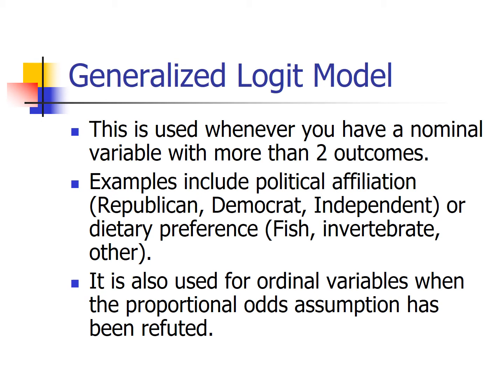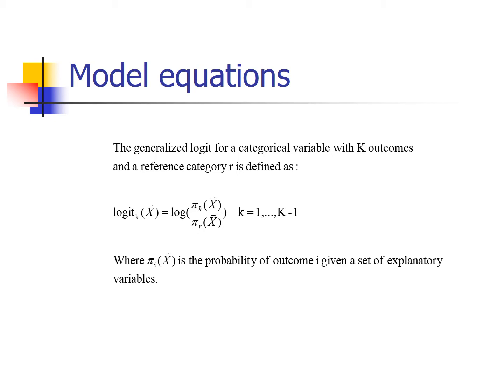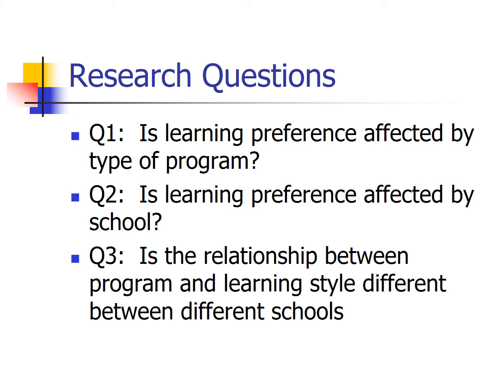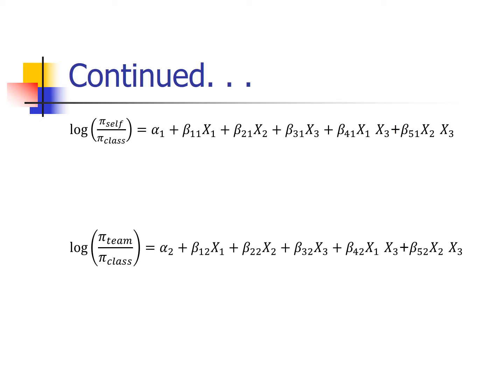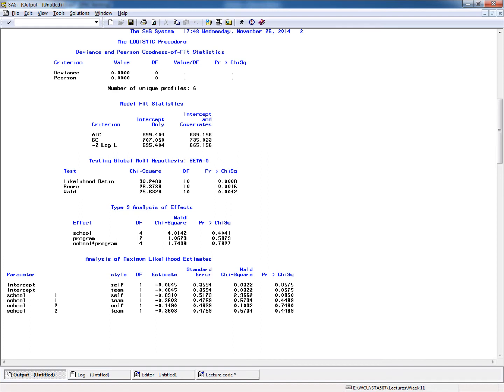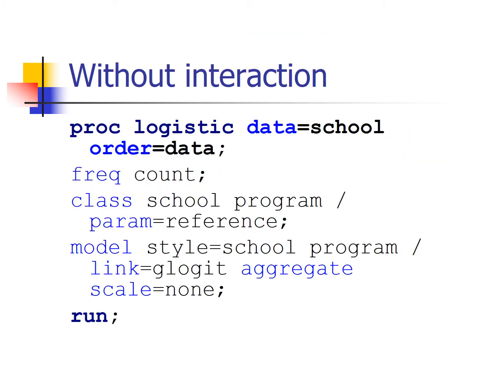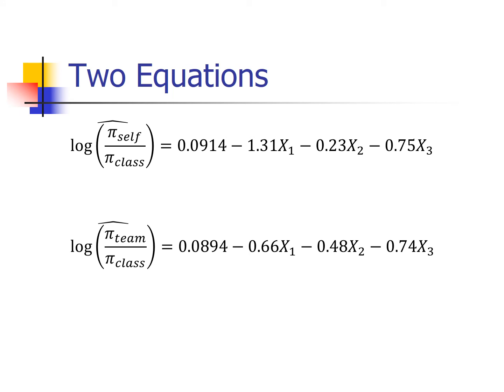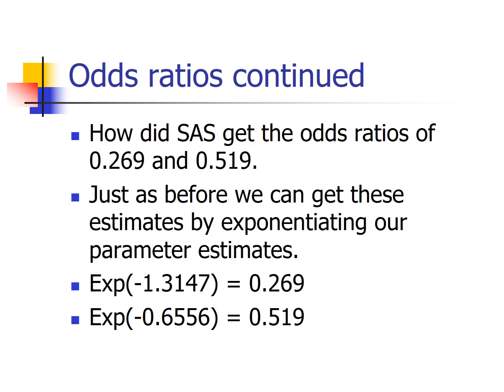Generalized Logit Modeling